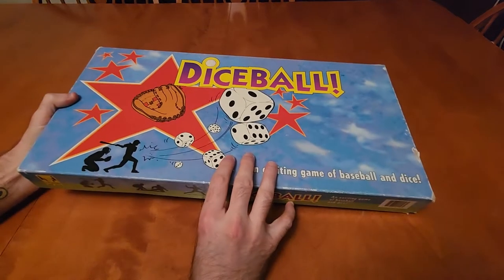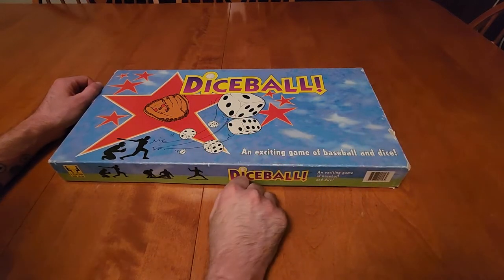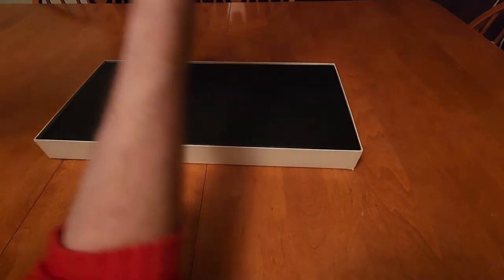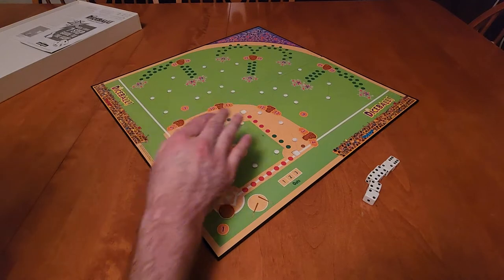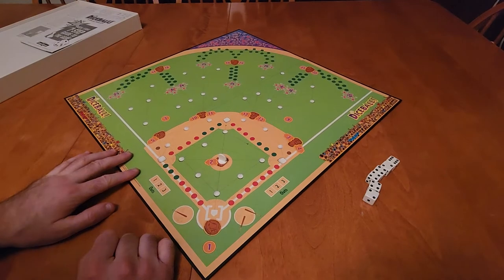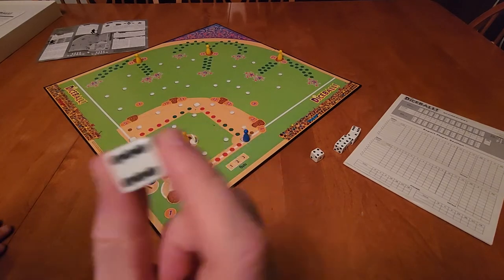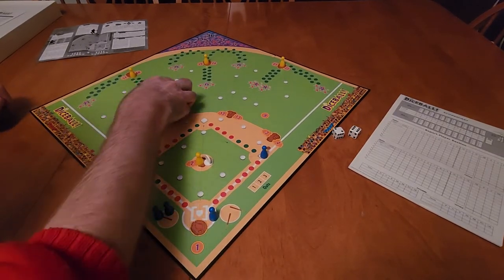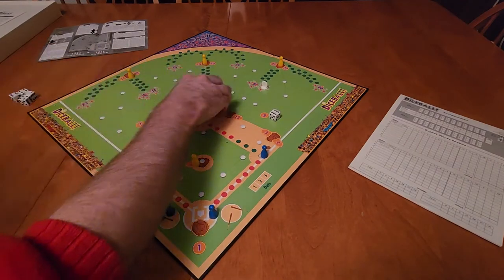Dice Ball - Board Game Review/ How To Play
Welcome to another episode of Board Game Are For Everybody.

Today we are taking a look at DiceBall! A baseball board game from the early 90s that turns Dice Rolling into a fast paced push your luck experience!

Hopefully you all enjoyed this episode. Until next time just remember that Board Games Are For Everybody!